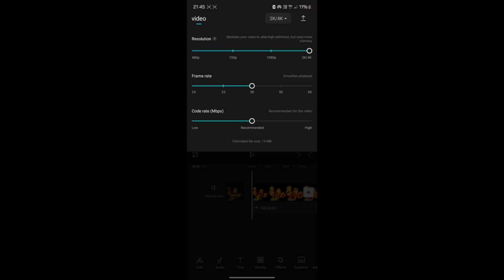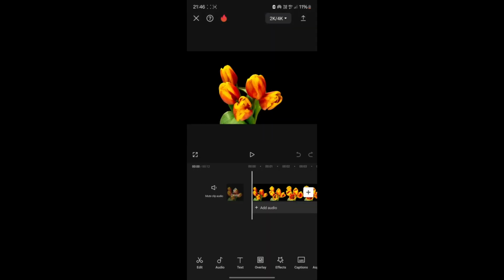How to Fix pixelated blurry video quality in CapCut Mobile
Are you frustrated with pixelated or blurry video quality in your CapCut Mobile edits? 😩 Don't worry! In this video, we’ll guide you through effective methods to fix those annoying video quality issues and bring your projects back to life! ✨
CapCut is an amazing tool for mobile video editing, but sometimes you might encounter some glitches that can affect your video output. 🛠️ Whether you're struggling with low-resolution videos or just want to enhance the clarity of your edits, we’ve got you covered!
In this tutorial, you’ll learn:
✅ How to increase video quality in CapCut
✅ Tips for fixing blurry videos
✅ Techniques to sharpen your videos
✅ Solutions for common CapCut export problems
By the end of this video, you’ll be equipped with the knowledge to improve your video quality significantly. 📈 So, if you're ready to elevate your mobile editing skills and impress your audience, make sure to watch until the end!
Let's dive in and transform your video quality together!